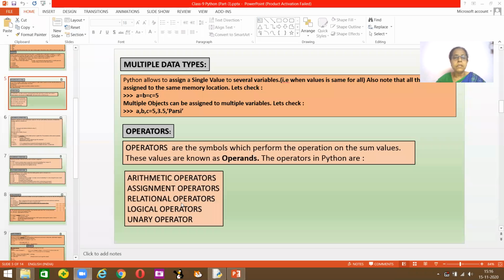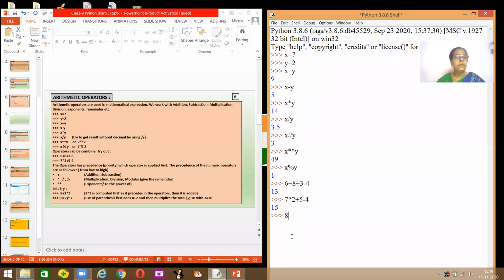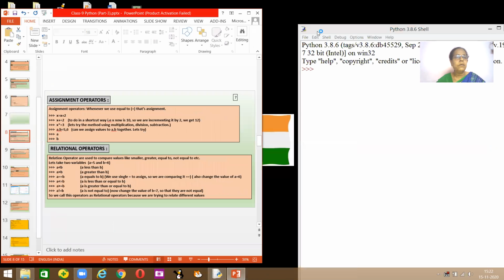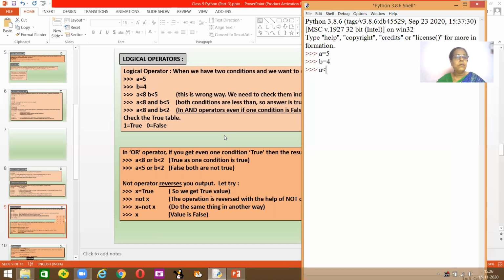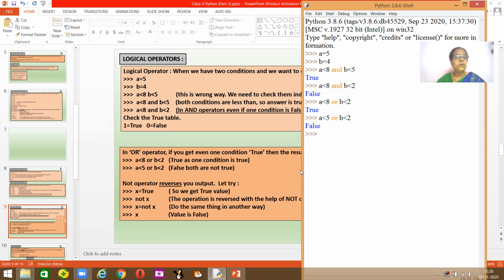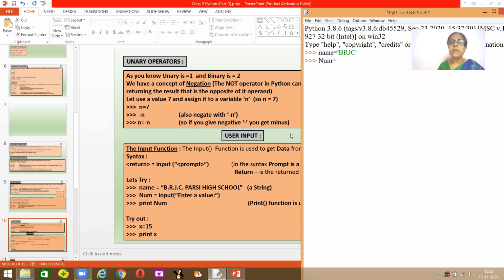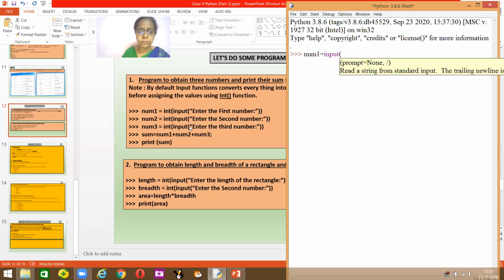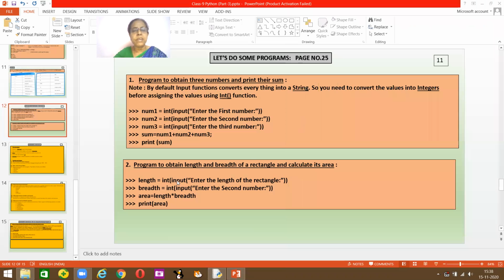19-11-20, Class:9, Computer